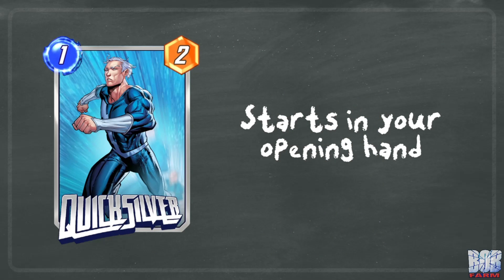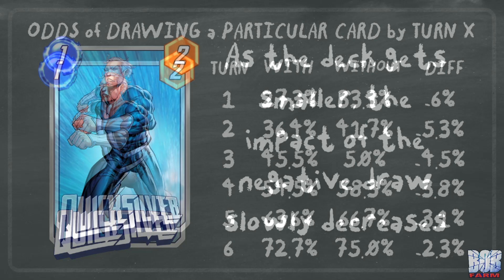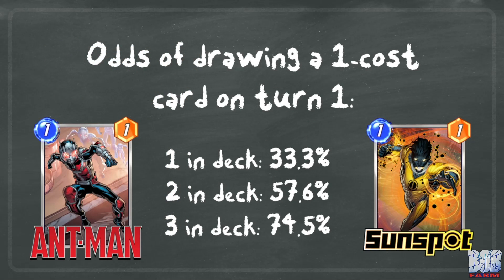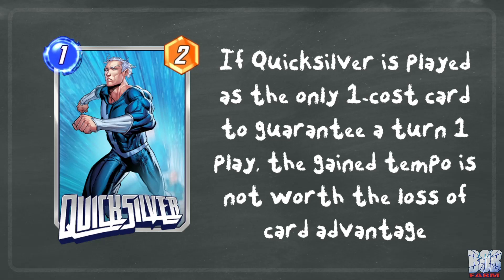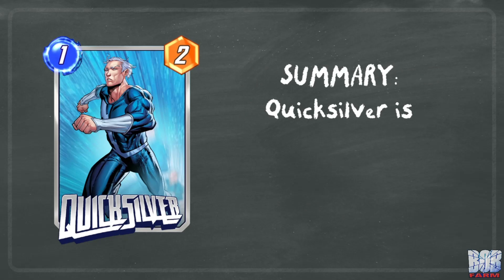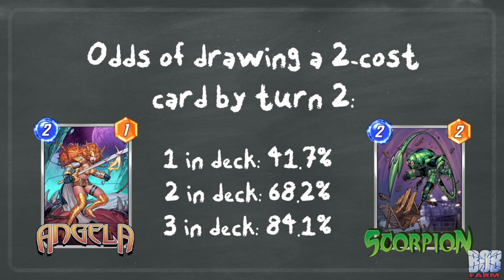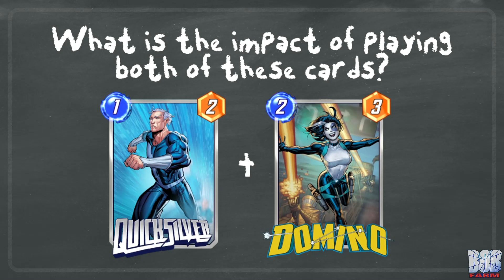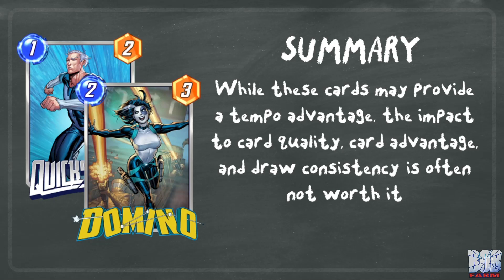The MATH of Quicksilver and Domino (and how they impact your deck) - Marvel Snap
In this video we will go over some of the math involving having Quicksilver or Domino in your Marvel Snap deck. These cards can be tempo advantages, guaranteeing plays on the given turn, but they are hurting the deck in other ways. We will go over several examples and show the math behind how the odds of drawing cards is impacted. I hope this video is helpful!